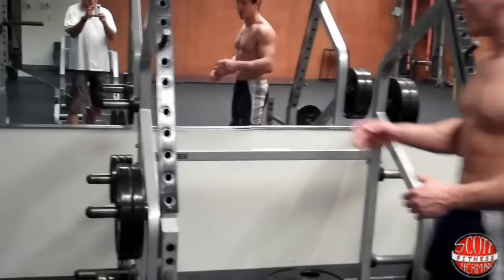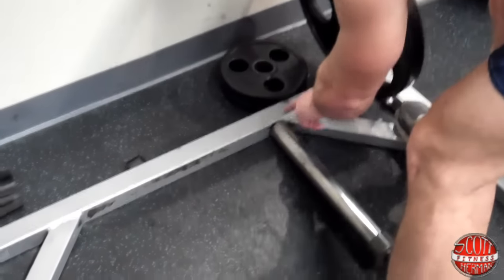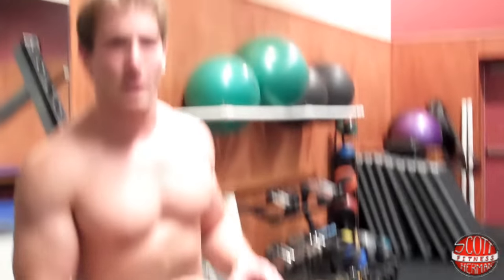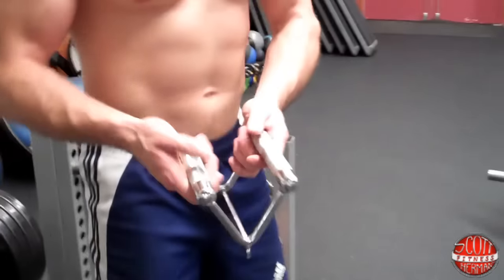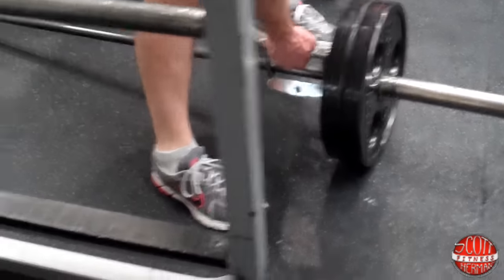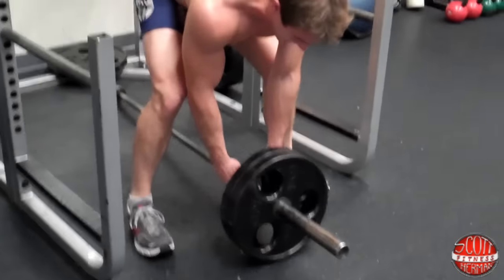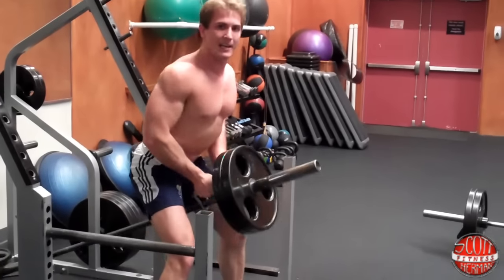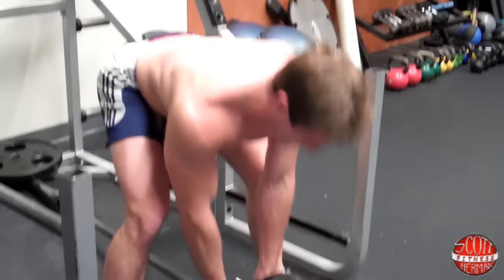How To: T-Bar Row